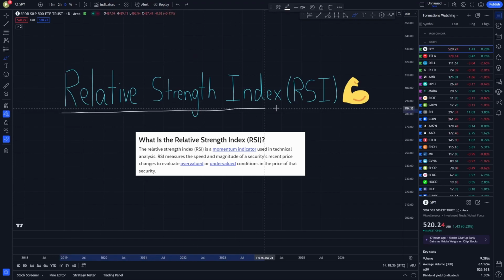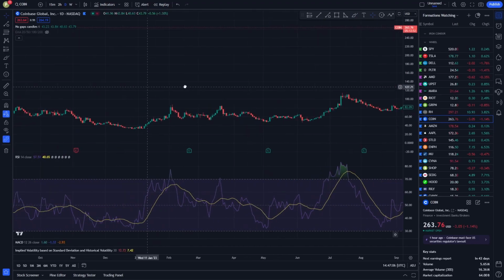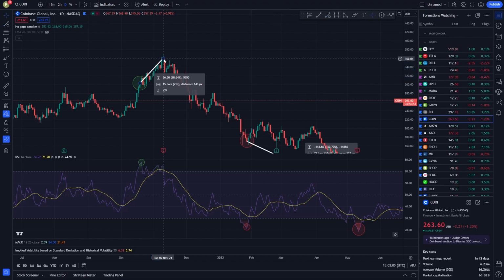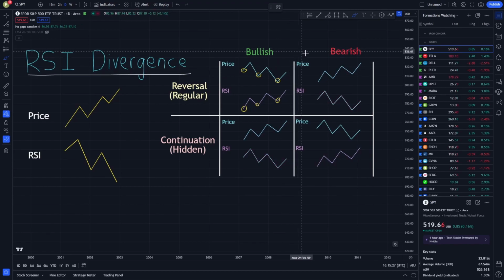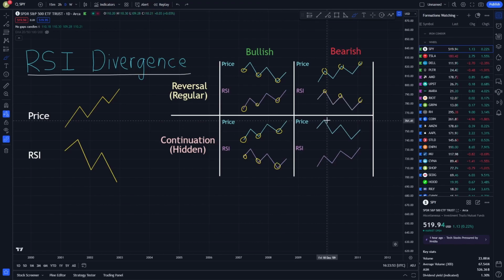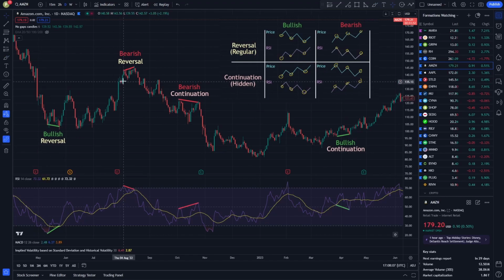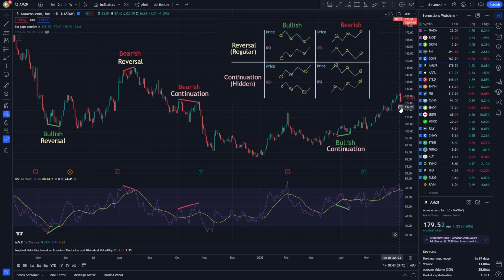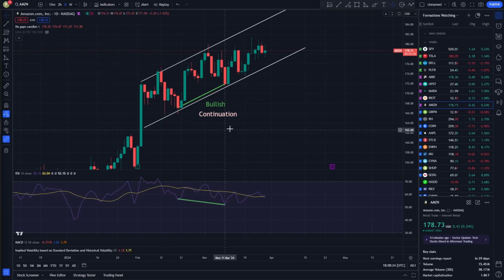Relative Strength Index: A Fundamental Indicator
Hi everyone, this video covers possibly the most popular technical analysis indicator: Relative Strength Index. I go over what the indicator is, how it often used, and how I use it to support the wheel options strategy. I use various examples to show how using RSI can give insight on where an asset might be headed.